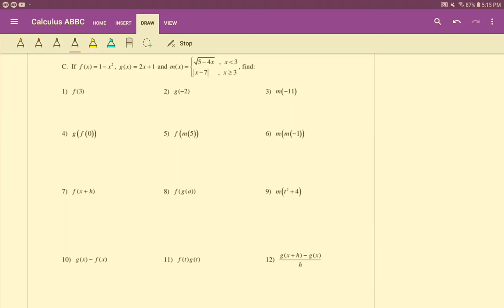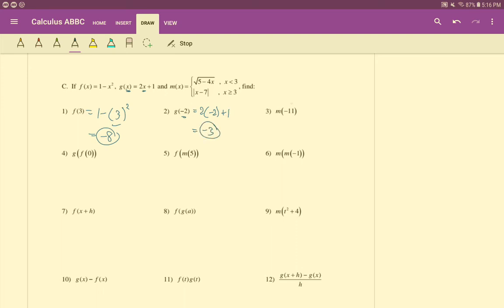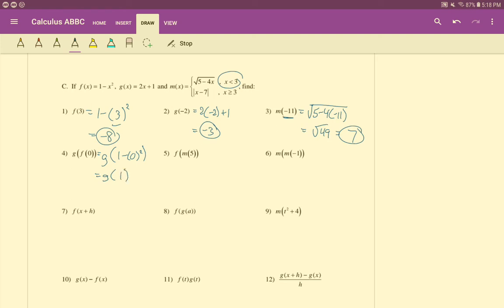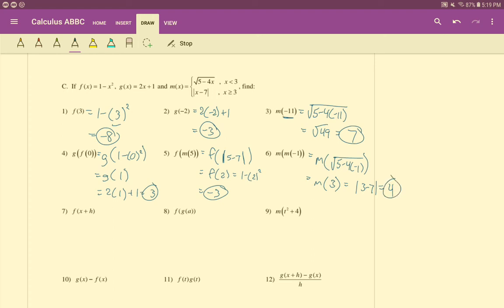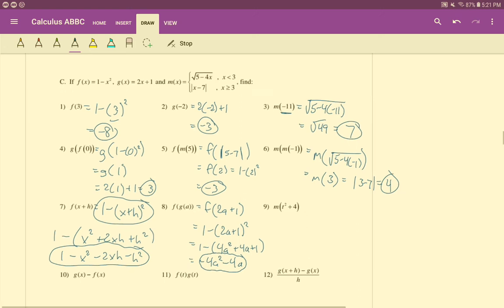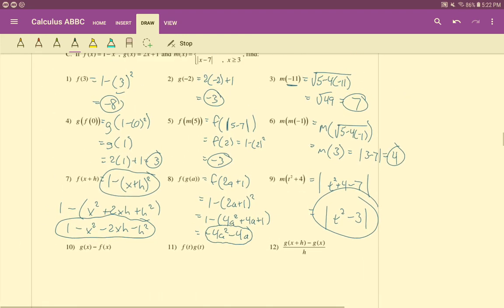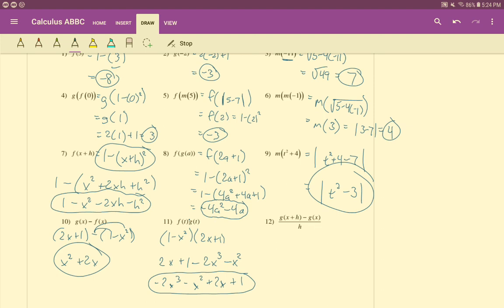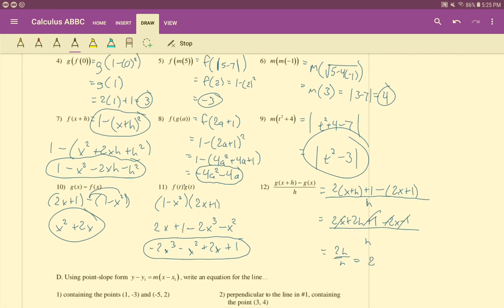2020 Summer Packet Letter C